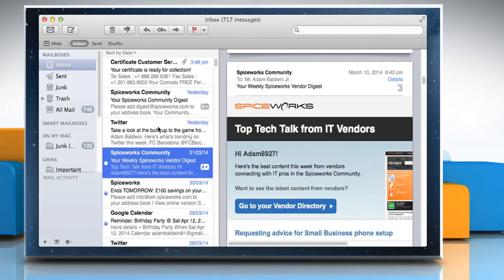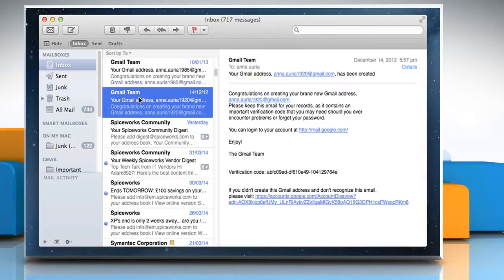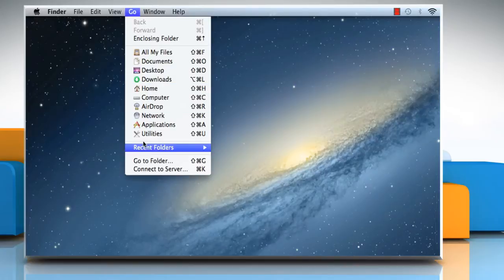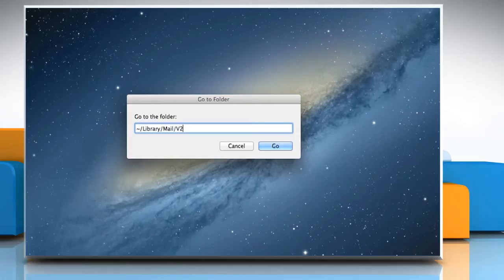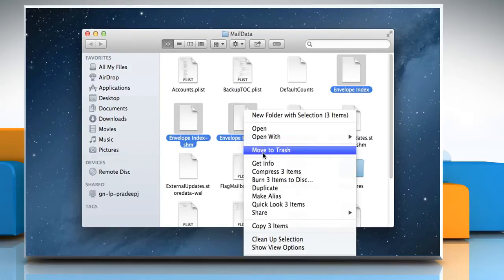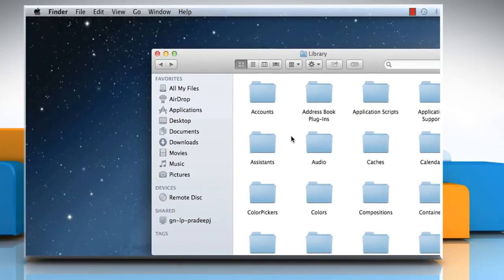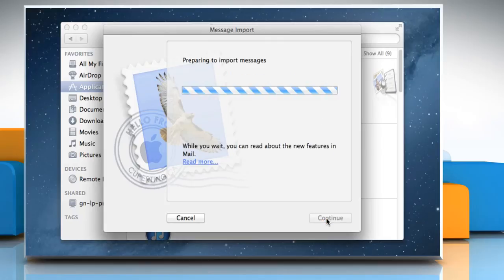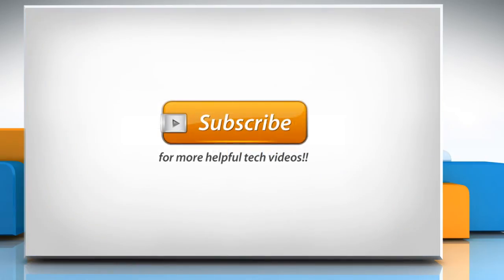How to Re-index Messages in Mac® OS X™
Reindex Mac Mail Messages: Is the Mail app on your Mac® not showing correct results when searching mailboxes using Subject, To or From? You may need to repair the mailboxes by reindexing your messages. re-index messages in Mac® OS X™ by following the steps shown in this video.